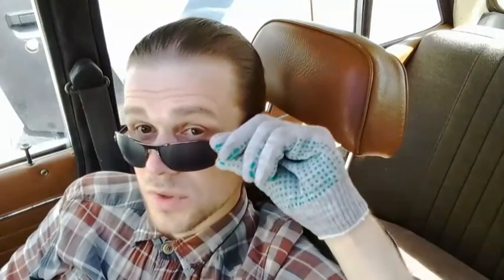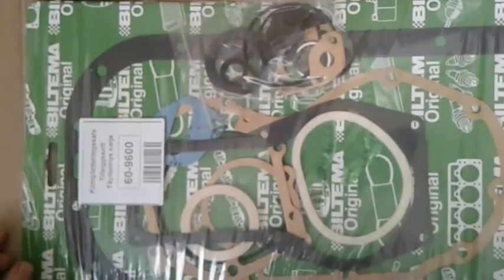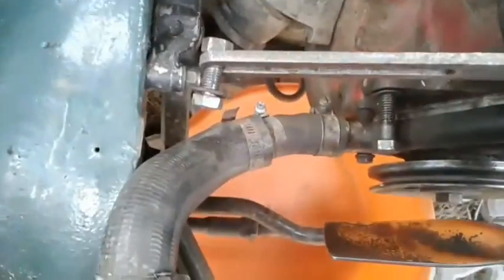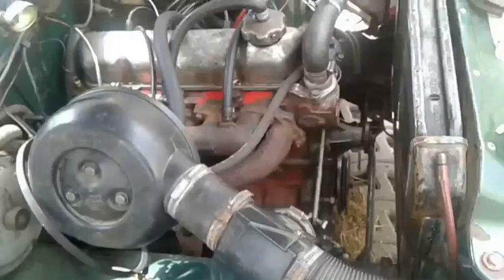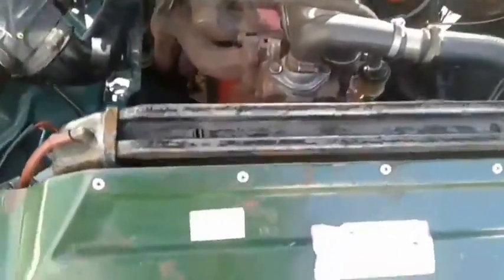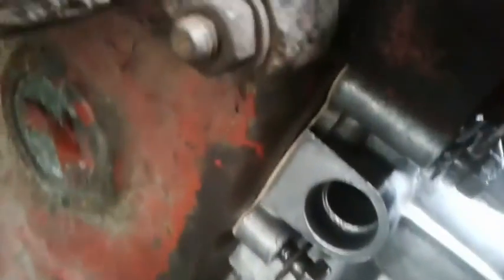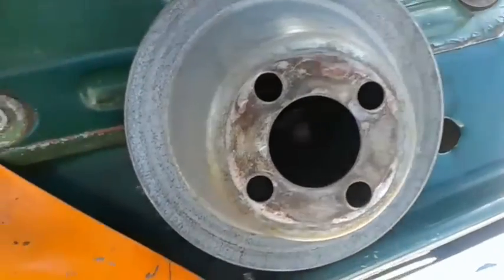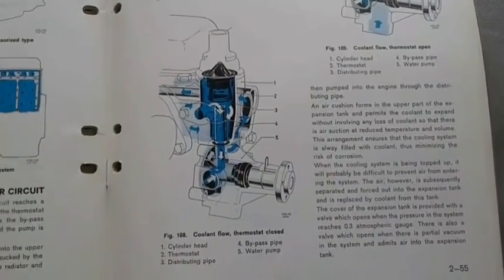WATER PUMP REPLACEMENT Volvo B20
In this video I am replacing the water pump.
VOLVO B20
VOLVO 140
VOLVO 240